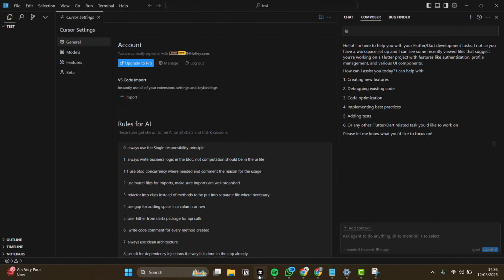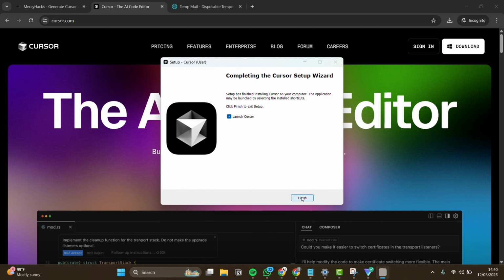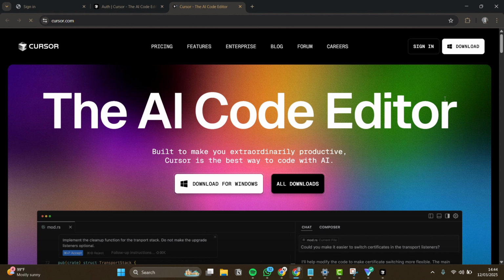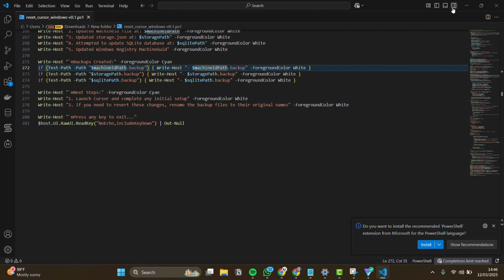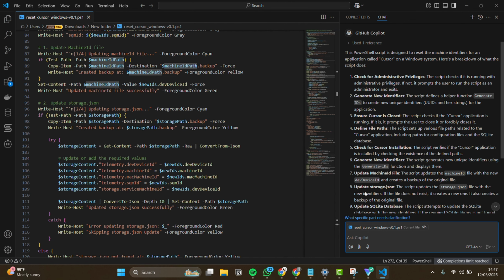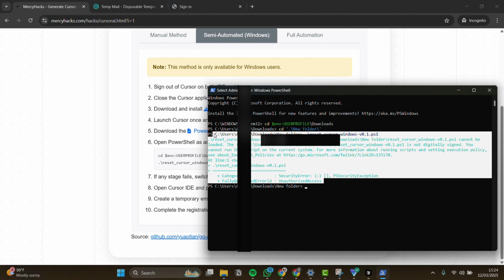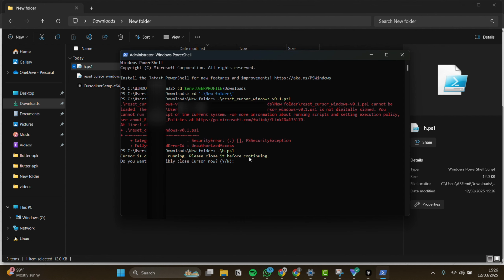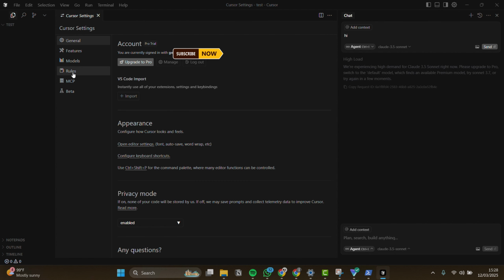Cursor Ai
In this video we’ll walk you through solving this error above if you paid for cursor but still get the error

TIMESTAMPS
3:36 The problem : Too many free trial
4:27 The solution  : Running the script

Our channel is about technology. We cover lots of cool stuff such as AI, Software development and other nerd stuff!